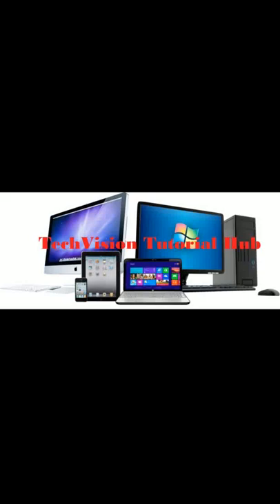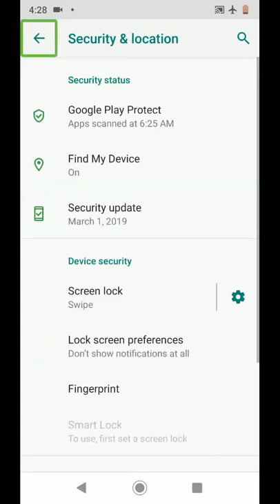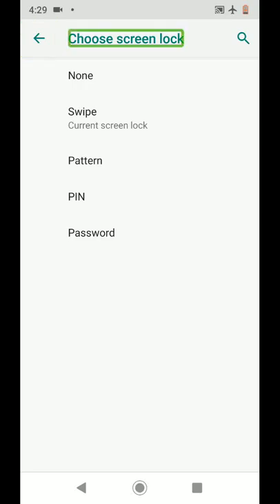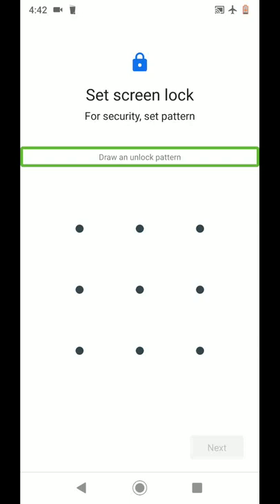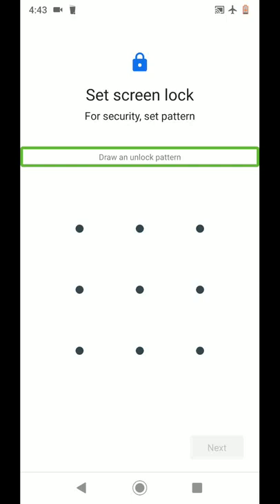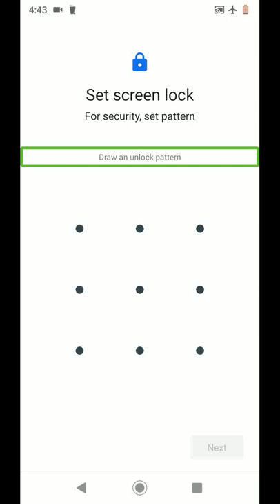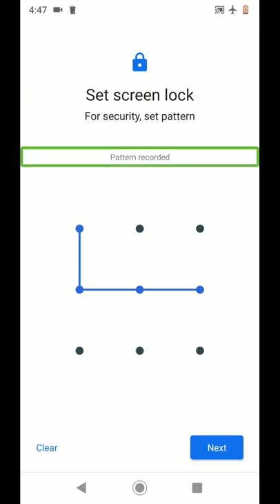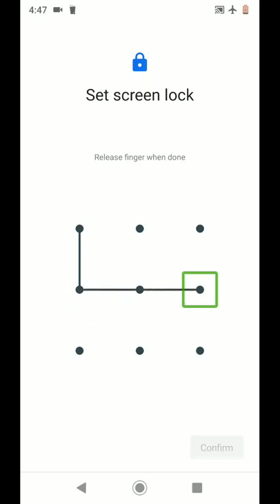How to set, and use pattern screen lock as a visually impaired person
Hi friends.
 How are you?
I am Vikram swami.
first of all thanks to opening our YouTube channel.
we hope you understand  our videos clearly.
Welcome to tech vision tutorial hub  YouTube channel.
In this tutorial i will explain you.
About pattern screen lock.
This tutorial is in telugu by Vikram swami.
if you a android user.
If you like the vidio.
click on like button.
If you have any feedback or suggestions of regarding this vidio.
Vikram swami. Mobile number. 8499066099.If you've any doubts regarding this vedio, message on WhatsApp.
Friends
Good news.
We have a blogger websight related to our youTube channel.
If you want any help personally related to  technology.
For example.
Apps, computer softwares,audio tutorials, vidio tutorials like that.